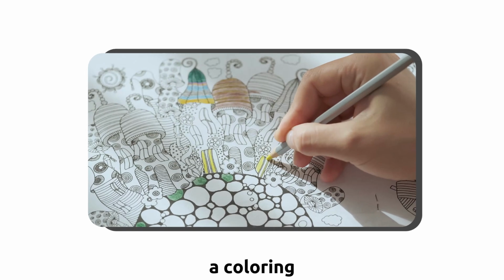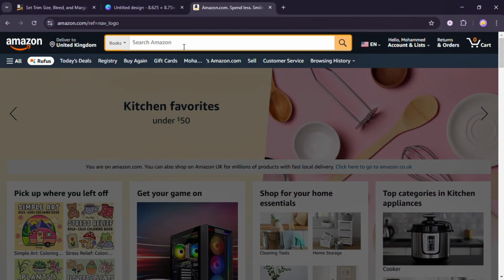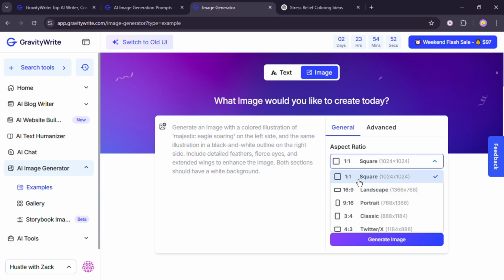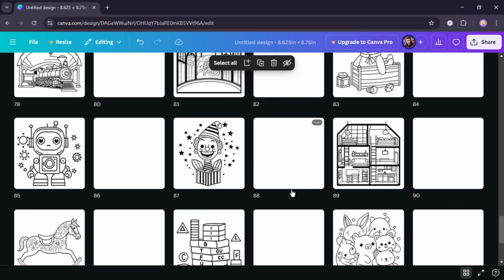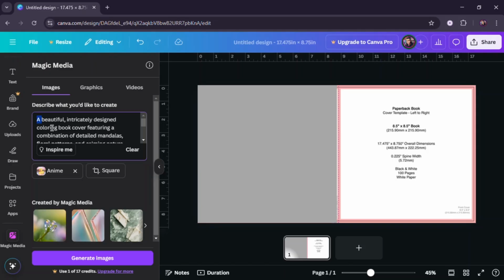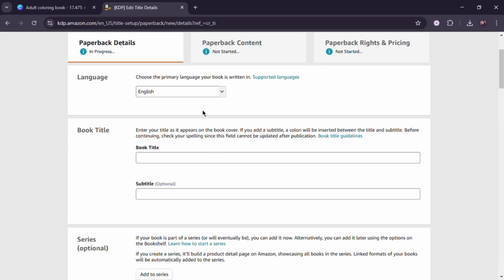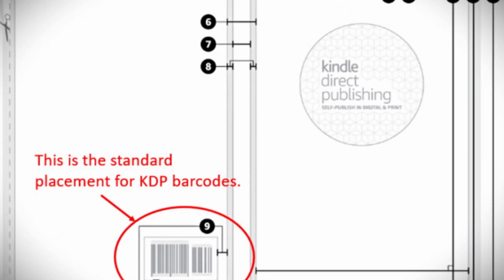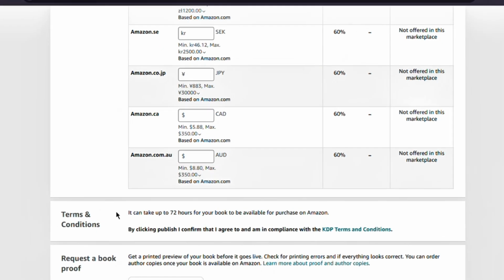How I Made a Coloring Book less than an Hour with Canva AI & Published on Amazon KDP!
Ever thought about making money online by publishing coloring books? Well, you’re in the right place! In this video, I’ll walk you through the exact process of creating a high-quality coloring book using Canva AI—no design skills needed!

 🖌 Here’s What You’ll Learn:
✔️ How to research profitable coloring book niches
✔️ The best book size, bleed settings, and formatting for Amazon KDP
✔️ How to generate stunning coloring pages using AI tools like Canva Magic Media
✔️ How to design a professional book cover that stands out
✔️ The step-by-step process to upload and publish your book on Amazon KDP
✔️ How to use keywords and categories to get more sales

Why coloring books?🤔
They're in high demand, easy to create, and a great way to start earning passive income—even if you’re a complete beginner!

✨ Tools & Resources Used in This Video:
🖌 Canva AI (Magic Media) – For generating artwork
📜 Gravity Write 8– For AI-generated prompts
📚 Amazon KDP – To publish your book
📊 KDSPY & Book Beam – For researching bestselling books

If you’ve been thinking about starting a low-content book business, now’s the time! Whether you want to create a stress relief coloring book, a kids’ activity book, or something completely unique, this video will guide you every step of the way.

I’d love to hear what kind of book you’re planning to publish. Let’s start hustling with Zack!🚀